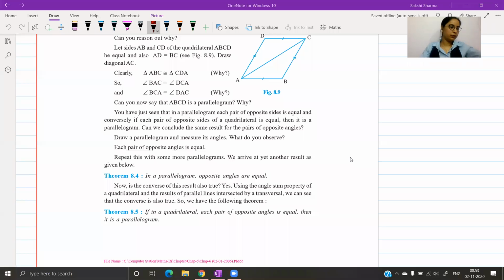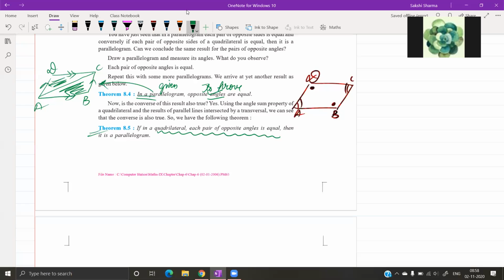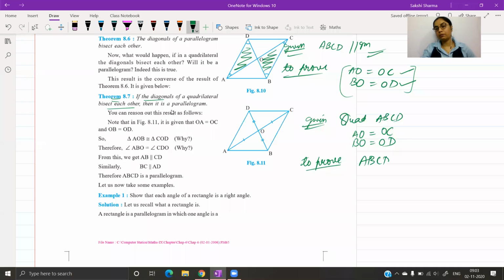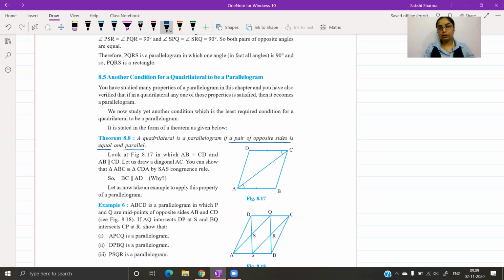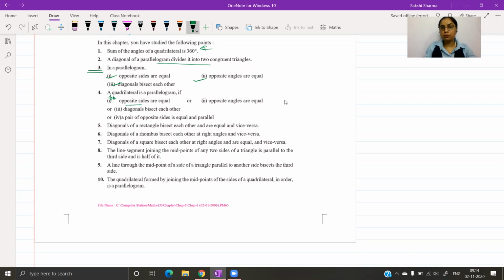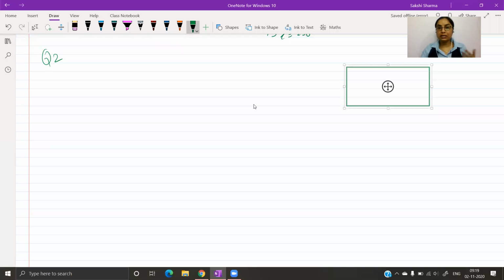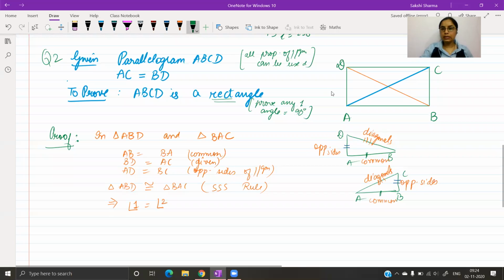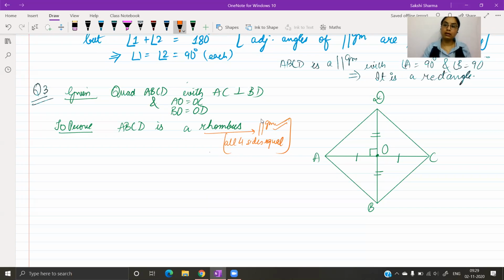Class IX~NCERT~Ch 8~QUADRILATERALS [Part III]